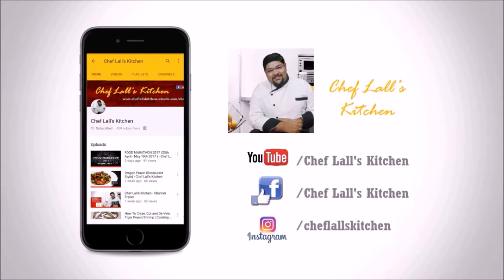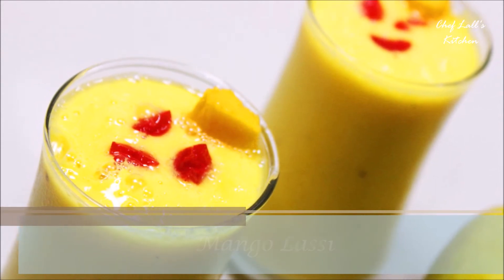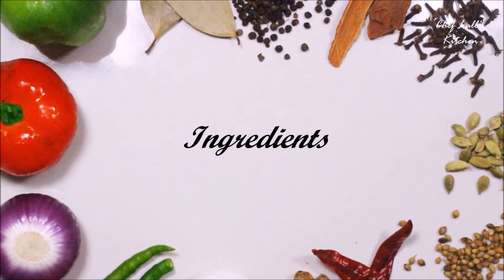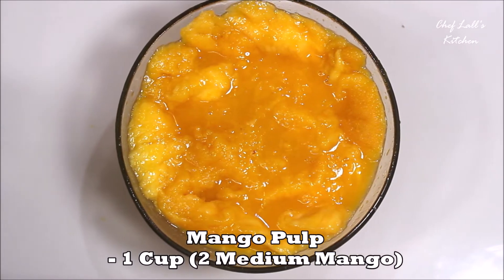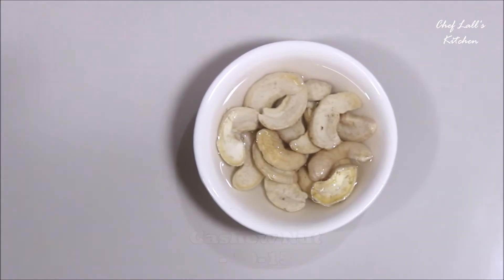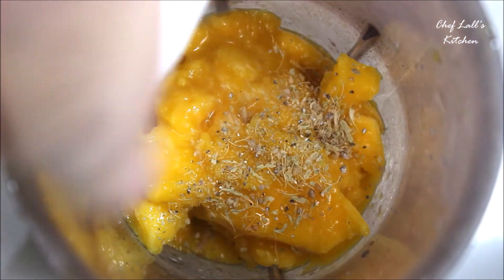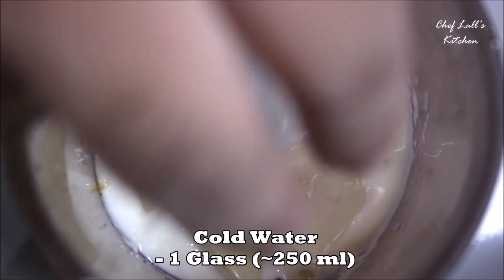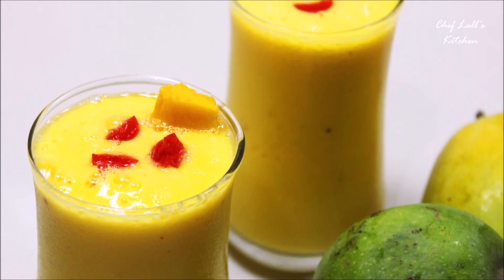Mango Lassi | Mango Yogurt Smoothie | Mango Smoothie - Chef Lall's Kitchen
!!! FOOD MARATHON - 2018 !!!

Mango Lassi is a Delicious Blend of Mango Pulp and yogurt to make a Creamy Irresistible Drink! It's Simple, Easy and can be made in just minutes.